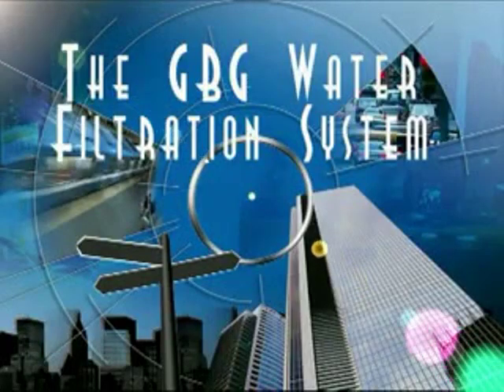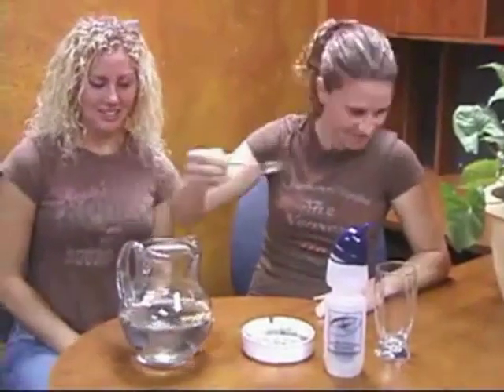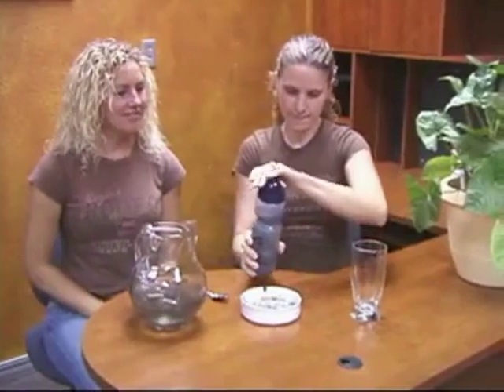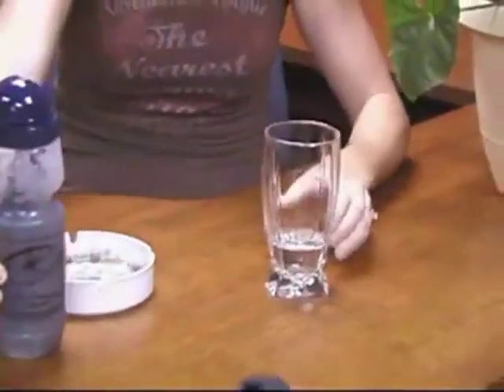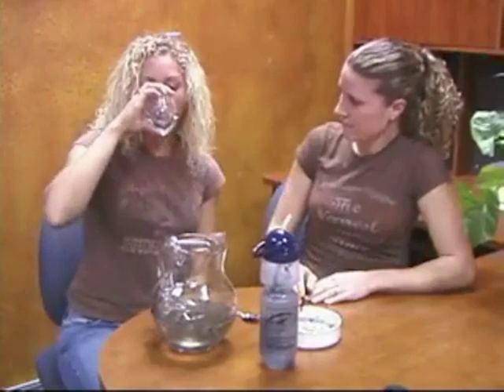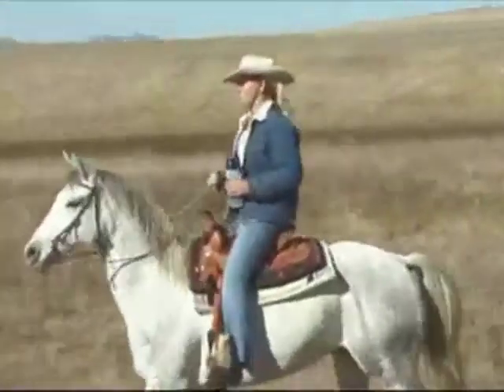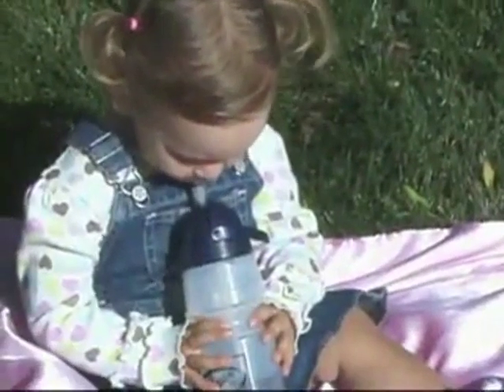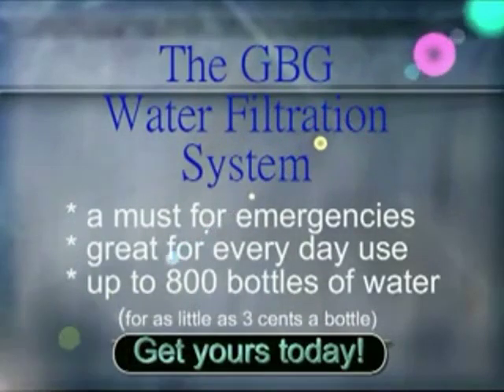Best Water Bottle | Portable Water Bottle with Filter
Learn about a safe water bottle alternative...one that you can carry with you anywhere and in any country... Its Time to STOP Drinking Contaminated or Over Priced Filtered Tap Water...